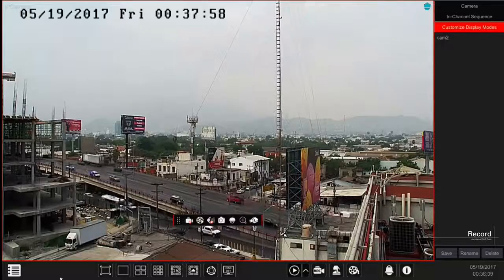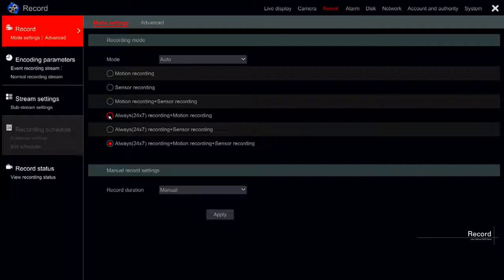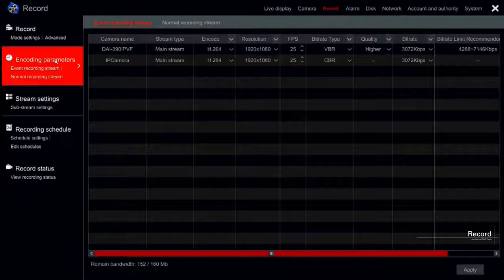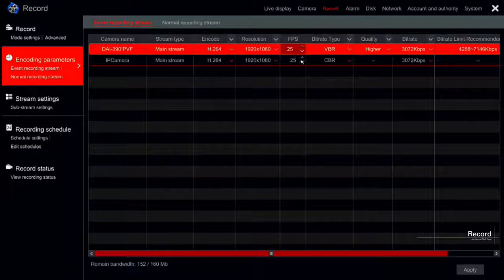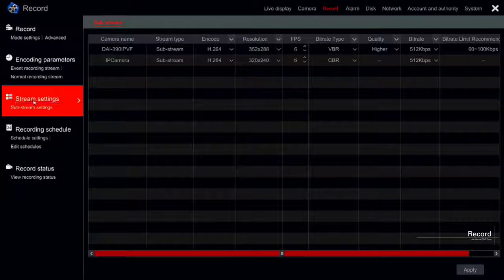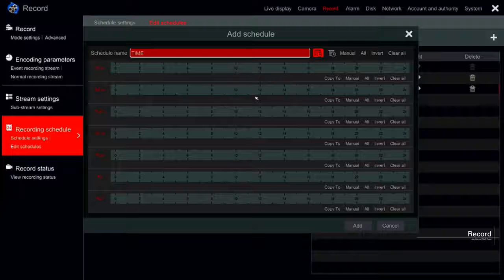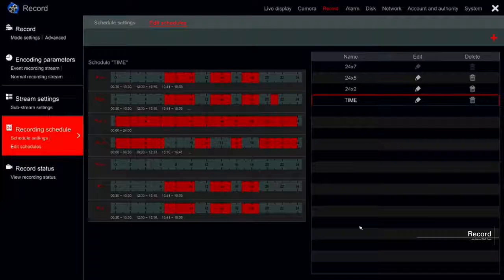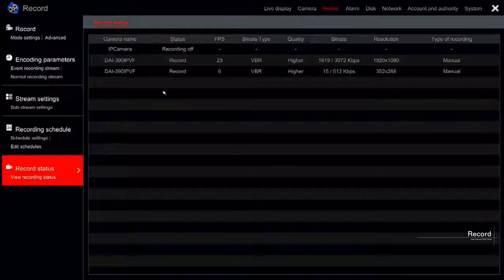Ossia Chapter 6 Record